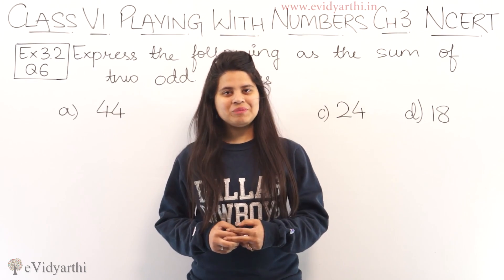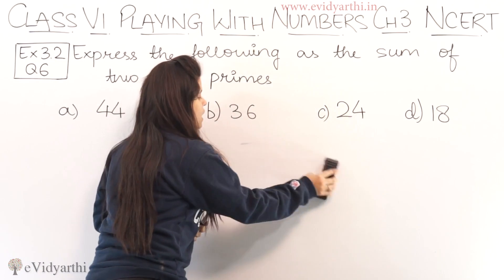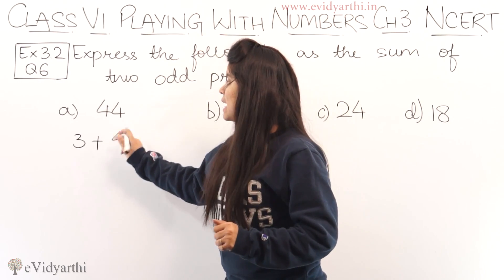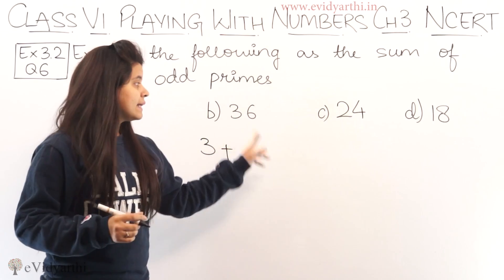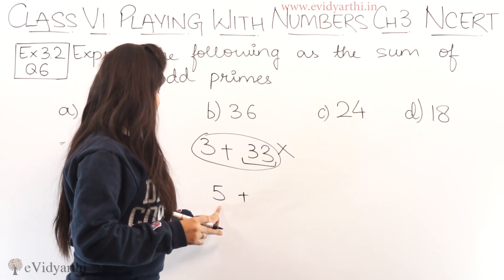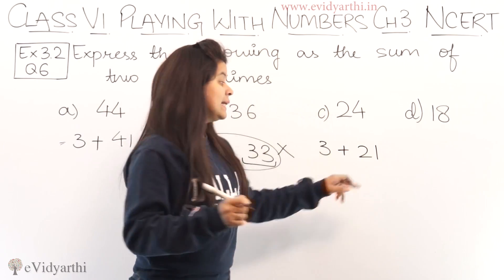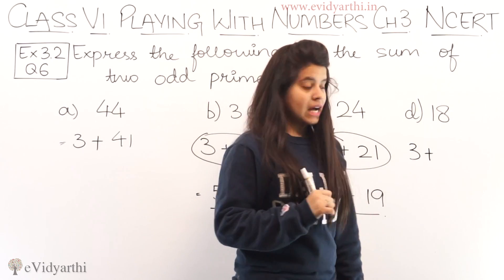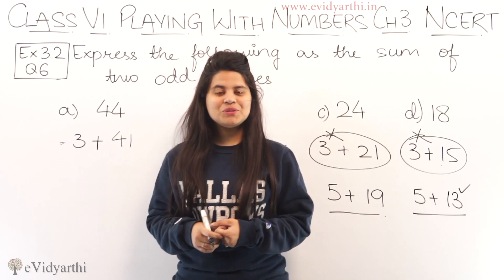Q 6 - Ex 3.2 - Playing With Numbers - NCERT Maths Class 6th - Chapter 3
✔️ Class: 6th
✔️ Subject: Maths
✔️ Chapter: Playing with Numbers
✔️ Topic Name: Q 6 - Ex 3.2

0:00 Q 6 - Ex 3.2